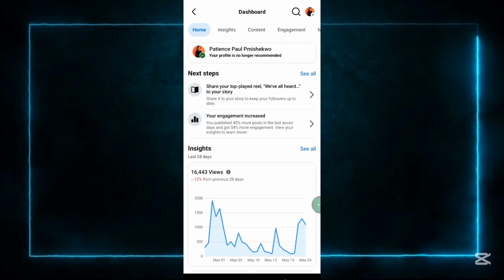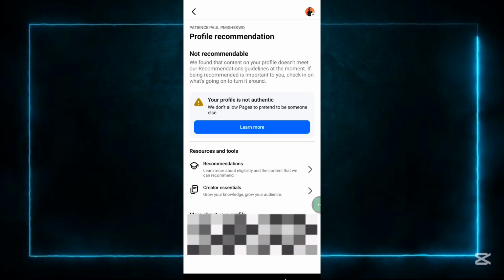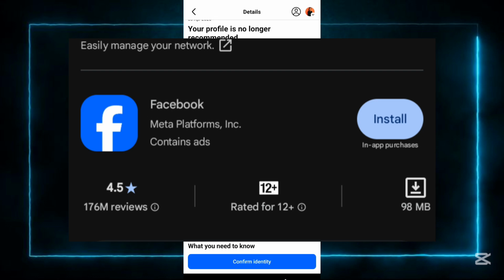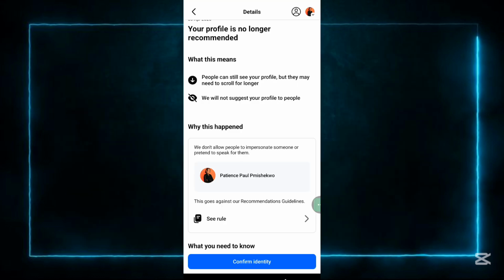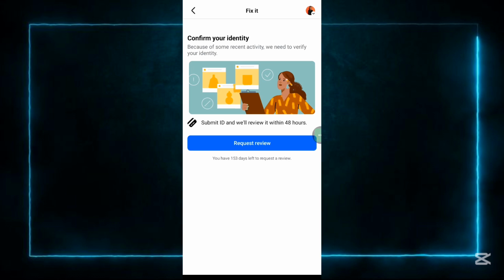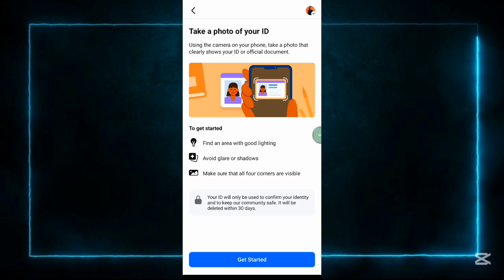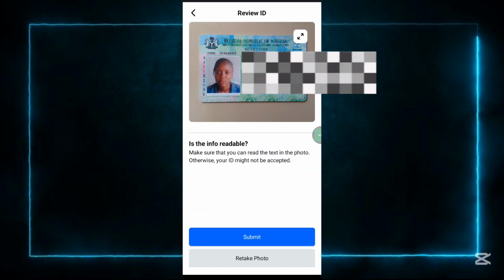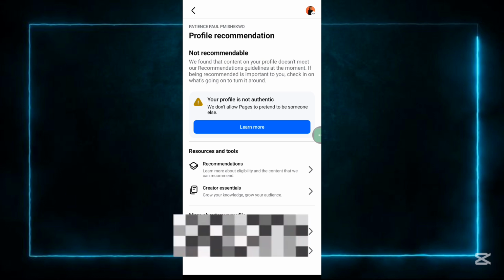How to Restore Your Facebook Recommendations After Suspension (Step-by-Step Guide)